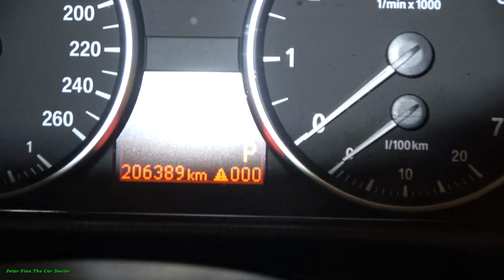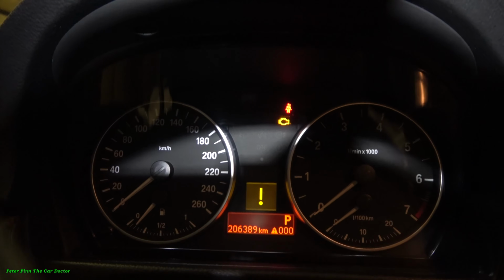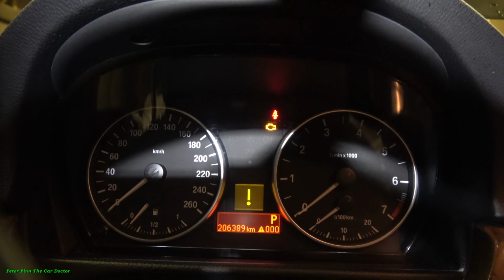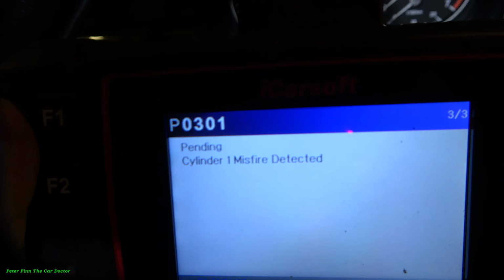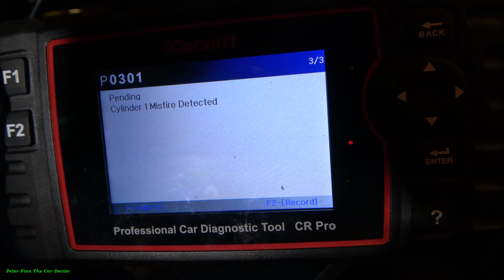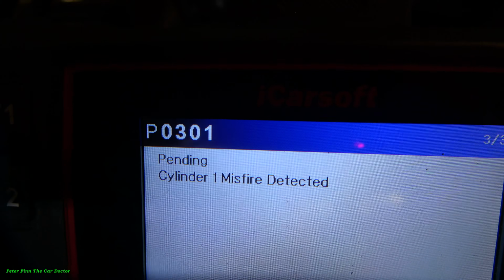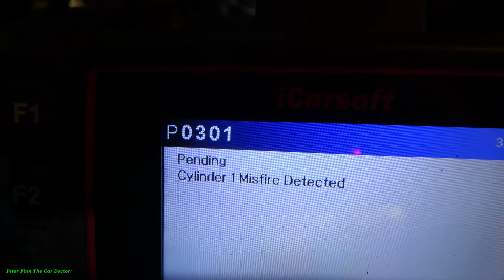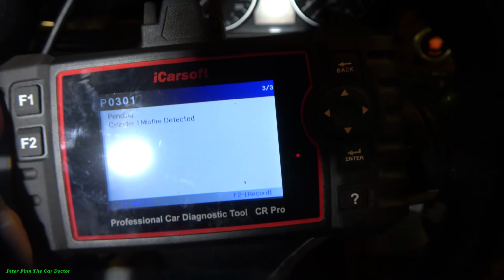What means ENGINE defect code P0301